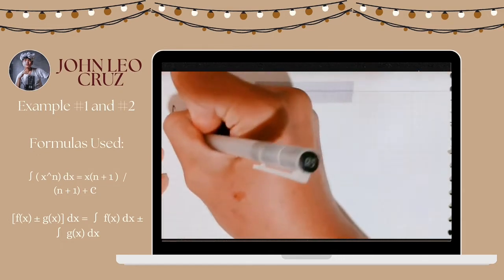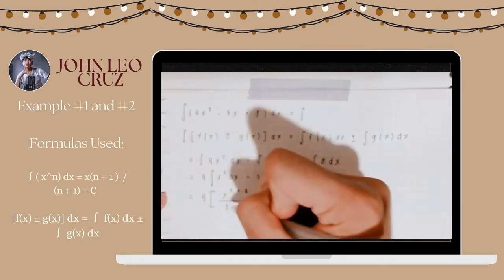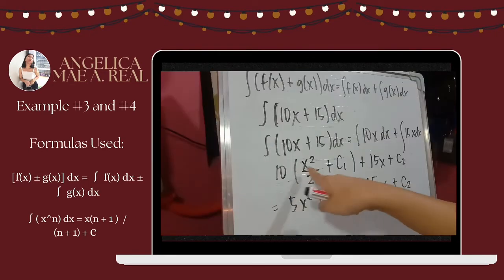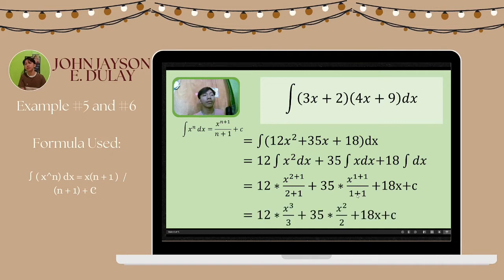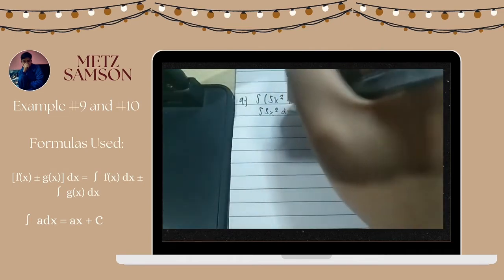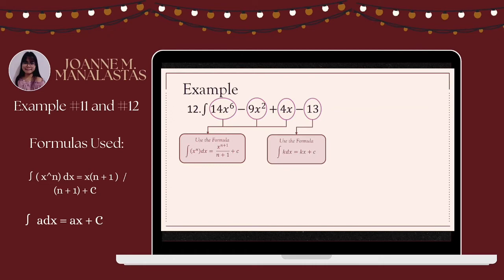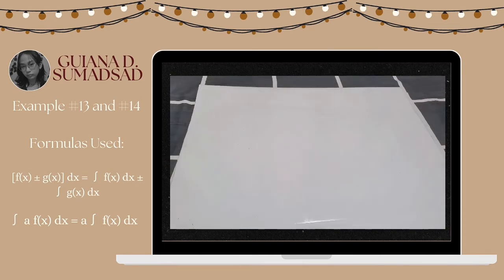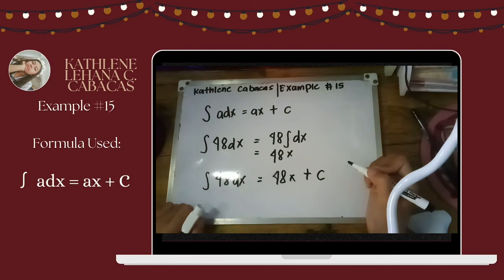Group 2 - Q4 Performance Task - Basic Integration Formulas - Tuai